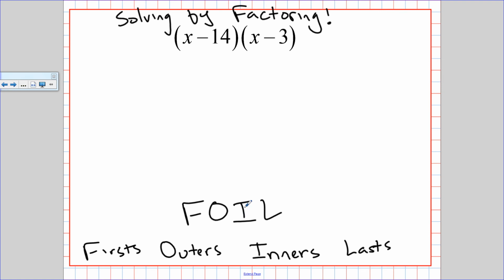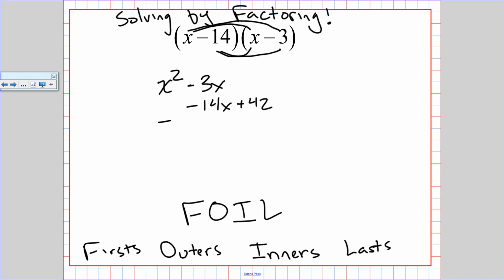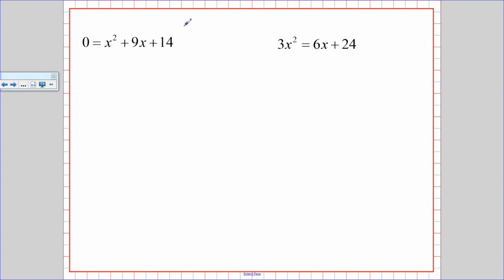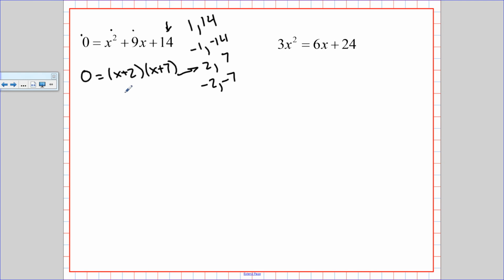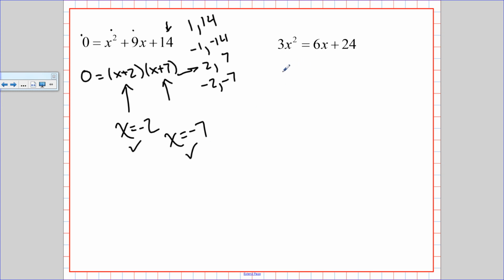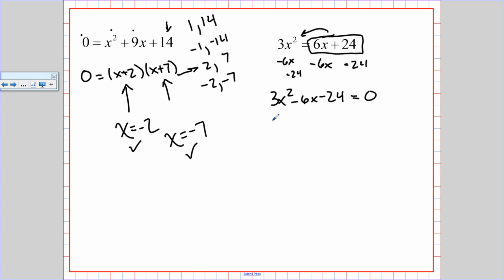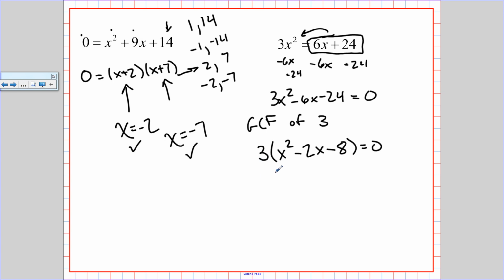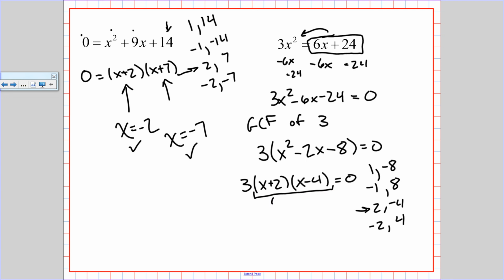Solving by Factoring Video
A video on Solving Quadratics by Factoring